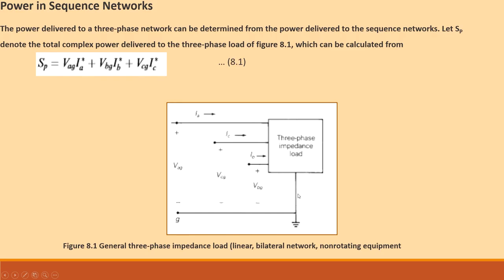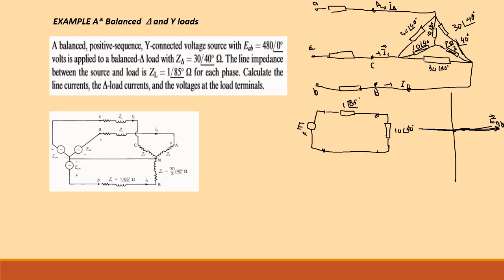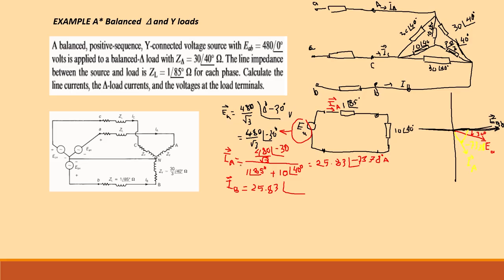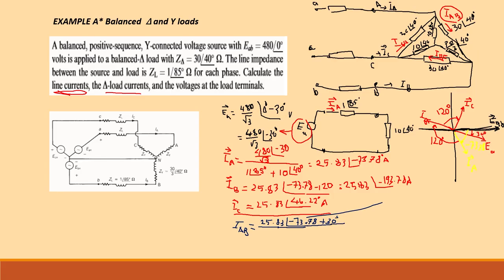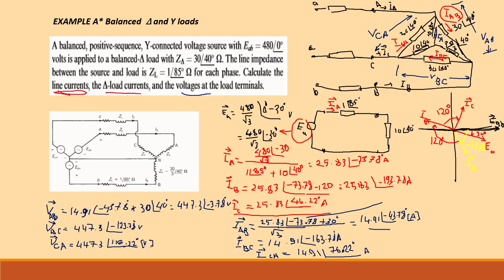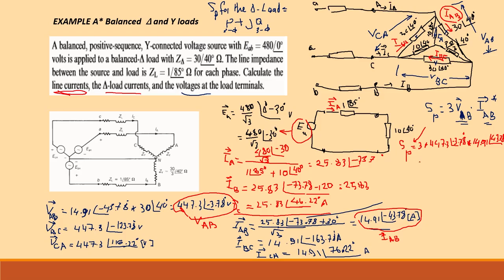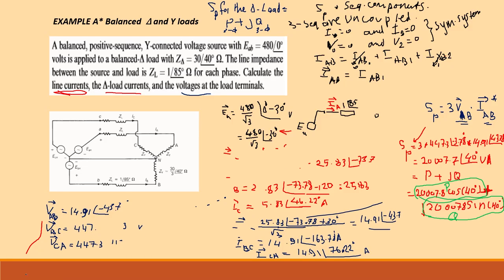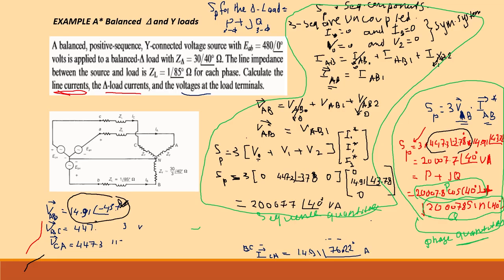power in sequence networks part 3. Dr.Ali Dalabeeh